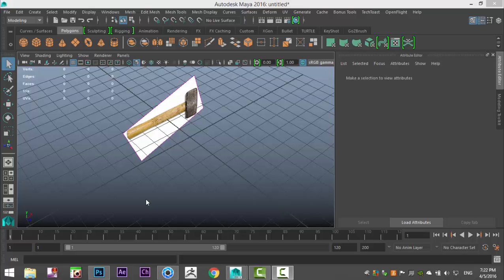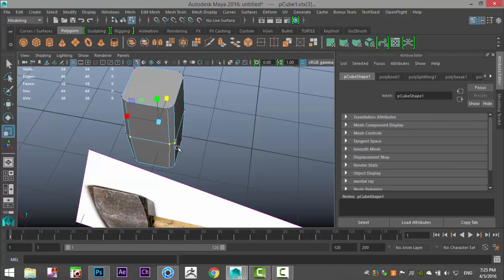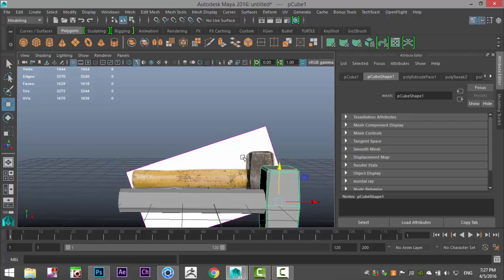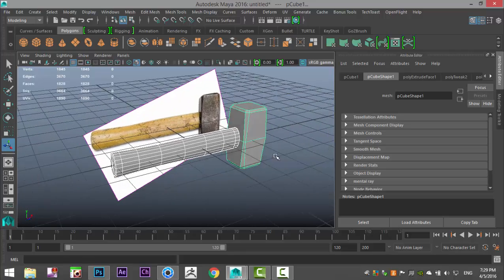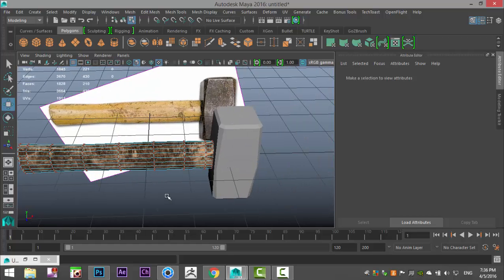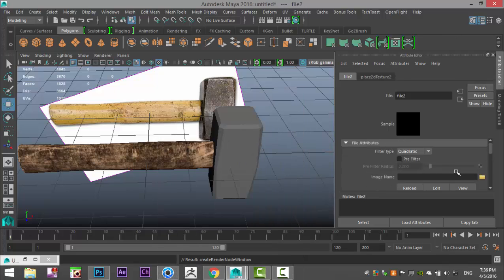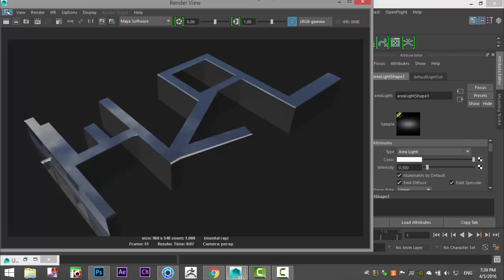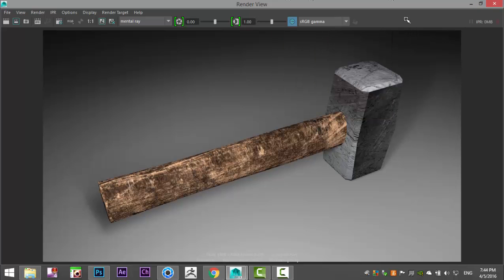Modeling Low Poly Hand tools in Maya part 1 : Hammer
In this video I will show you how to model, UV and texture a low poly hammer in Maya 2016